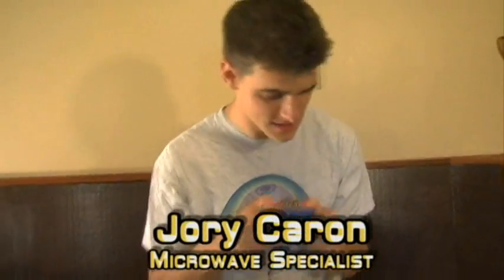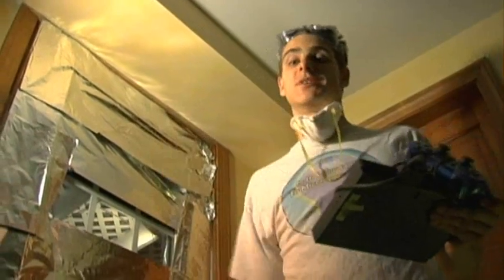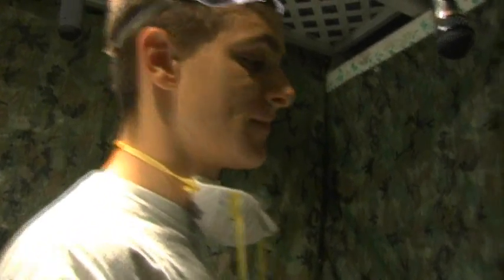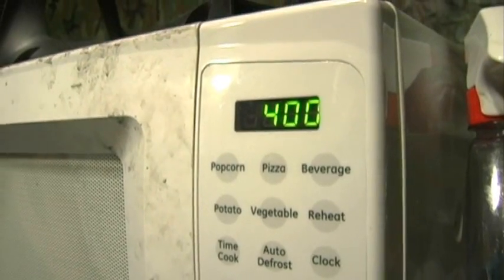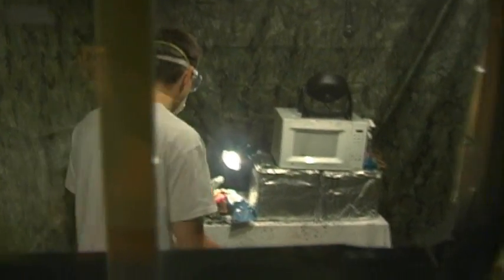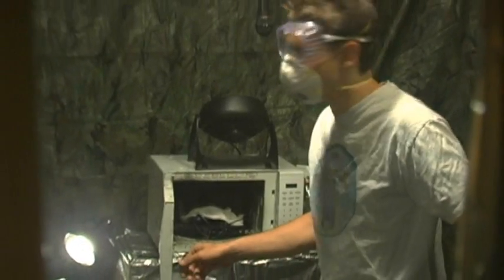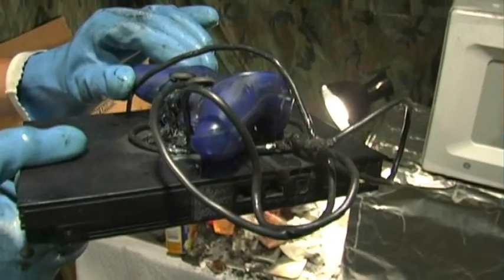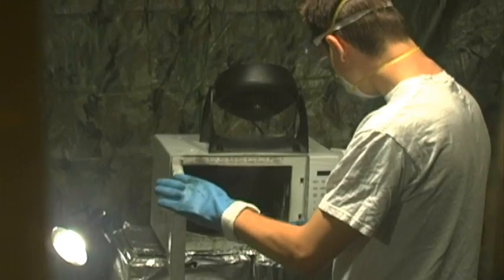Microwave A Sony PlayStation 2 (#098)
Experiment #98: PlayStation 2
After microwaving a GameCube in experiment #91, Jory felt it only fair to perform equal justice to the retired Nintendo's next-gen console counterpart. So, you're probably wondering, Is It A Good Idea To Microwave This? Tune in to find out.

Twice a week, microwave specialist Jory Caron microwaves different objects... so you don't have to! The "Jory Caron Microwave Laboratory II" is a state-of-the-art facility equipped with tinfoil shielding, a ventilation system, emergency surge protectors, safety clothing, and of course - a General Electric turntable microwave named Lacey.

*Special Thanks to Patrick Nohe for donating the PS2!*